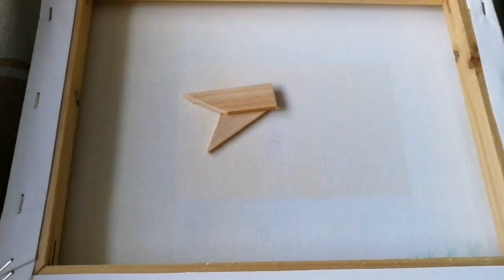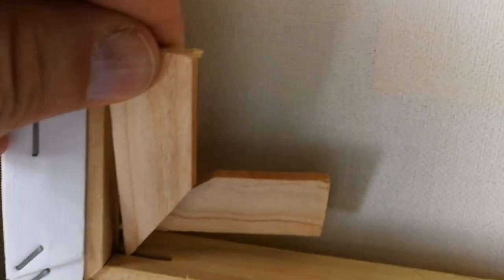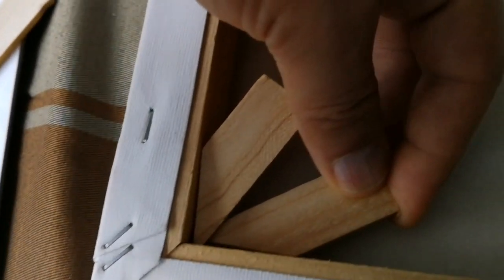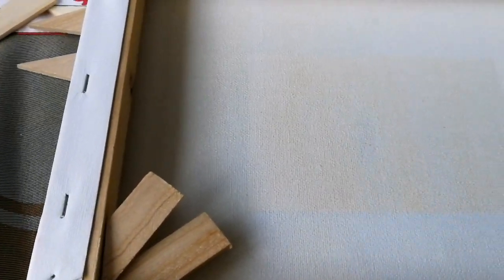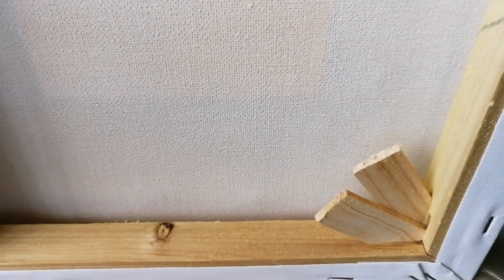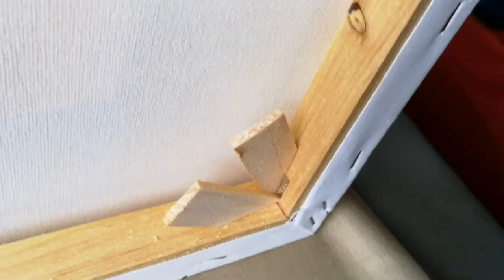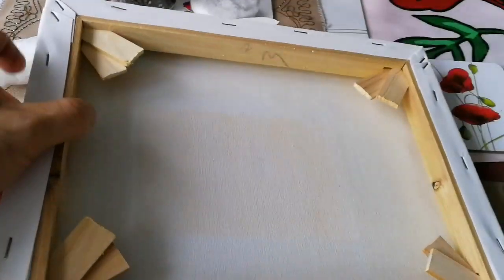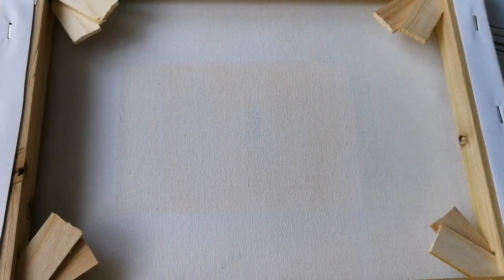Attach Wood Wedges Like Old Masters And Stretch Your Saggy Painting Canvas